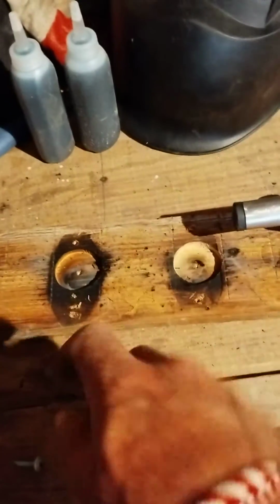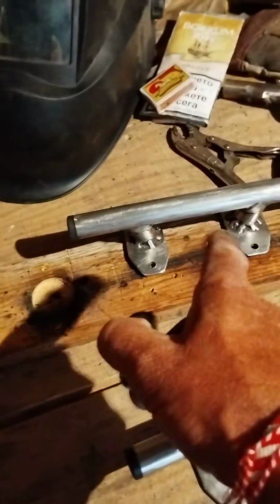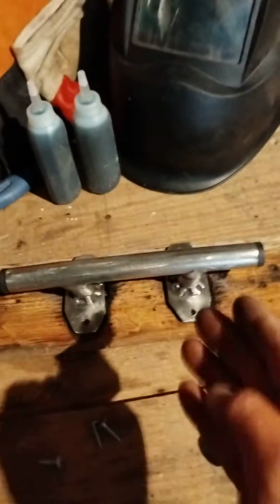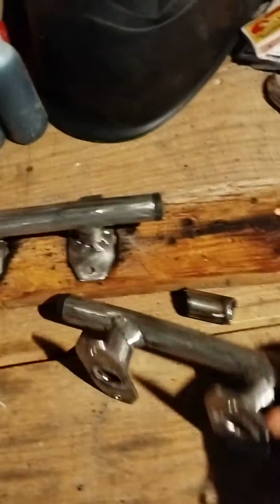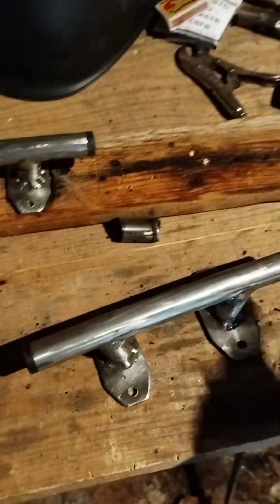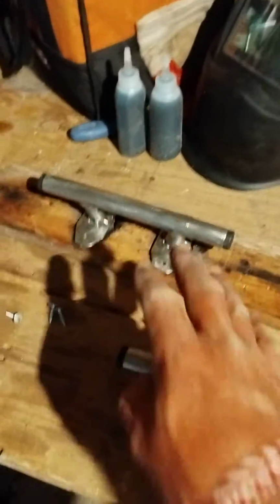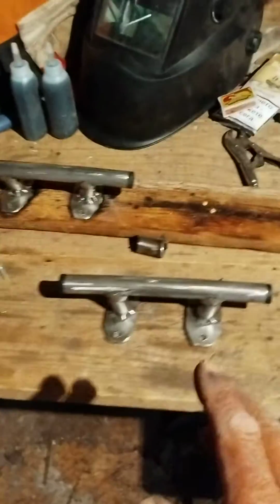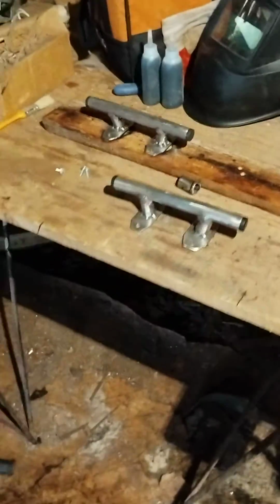Stainless Cleats, Balkan Style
Surely not worth the time! Since they say Time is Money... They may B right, yet losing more time than money doing what you want, raises the value of your time, VS the value of some fake currency, that someone else printed on cheap paper. So time isn't always Money.
Balkan Shipyards